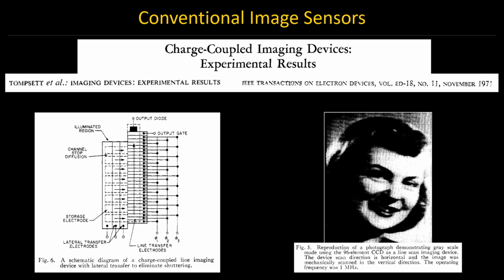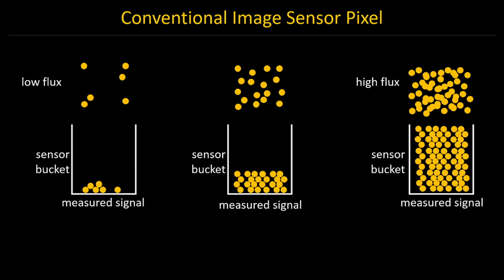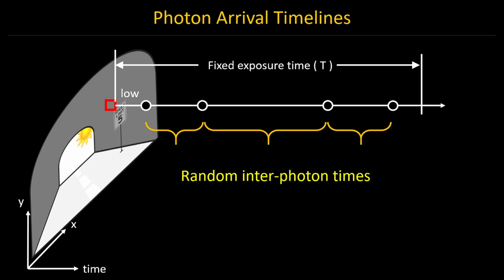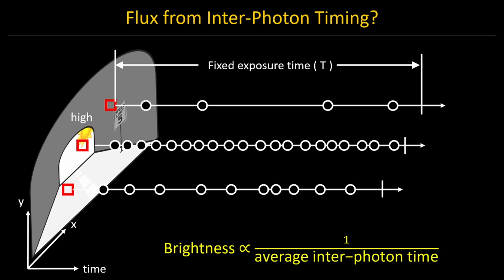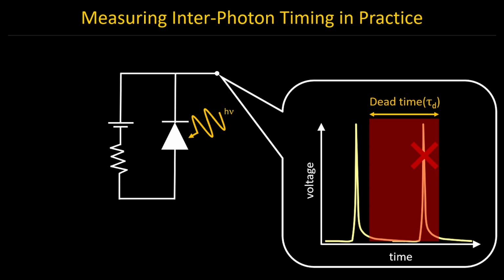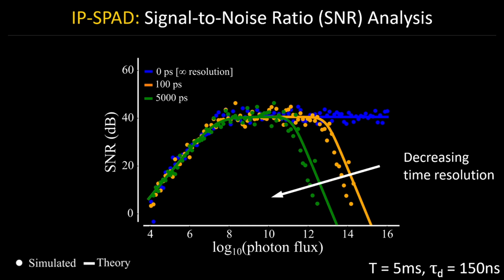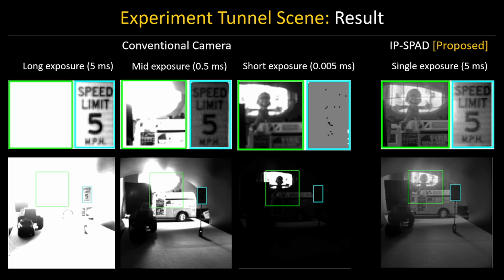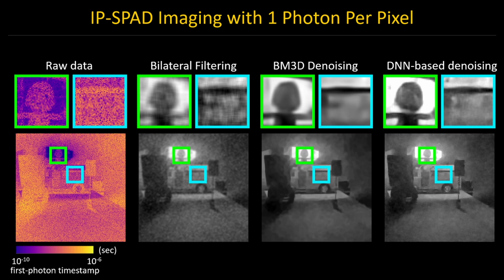Passive Inter-Photon Imaging